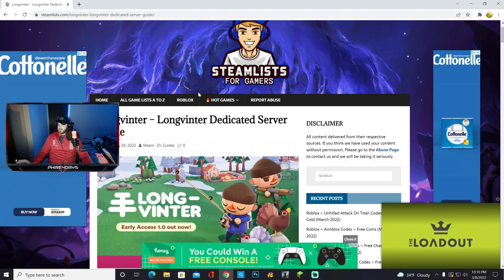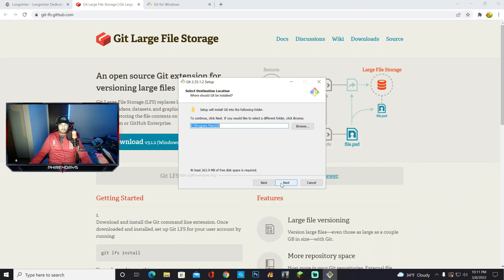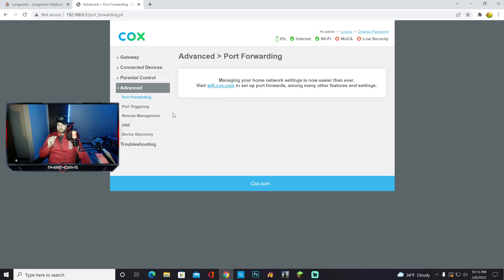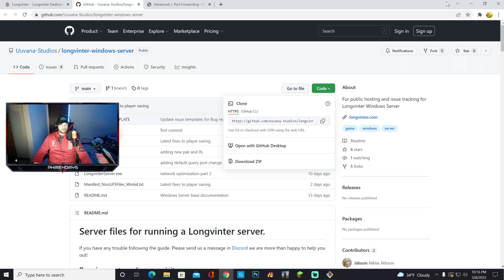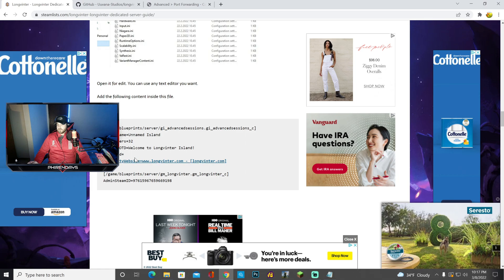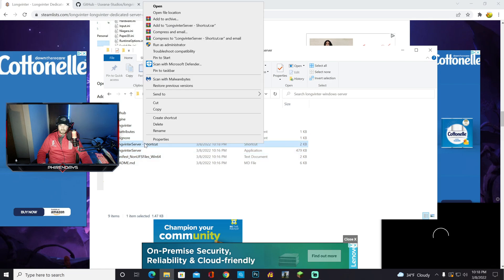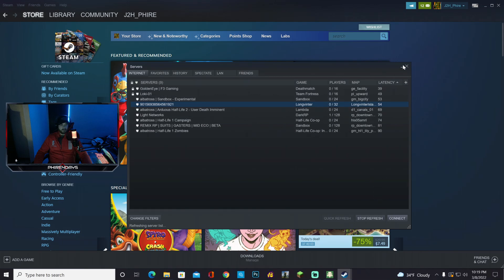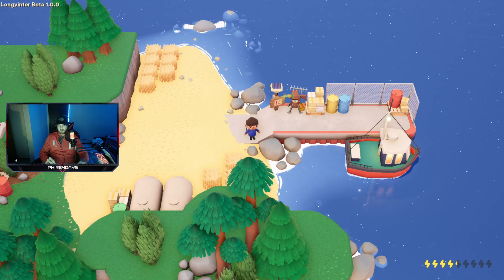Longvinter | EASIEST WAY TO MAKE A SERVER IN 10 MIN | PC Tutorial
---Steam---

Today I show you how to create your own server on longvinter. This tutorial goes into every detail that you need to follow in order to port forward your server and create the files in order to run.

gameplay, trailer, masayoshi, review, pvp, server, guide, game, tips, raid, turret, ep, how to build, how to create server, glitch, Z1 Gaming, KYRSP33DY, speedy